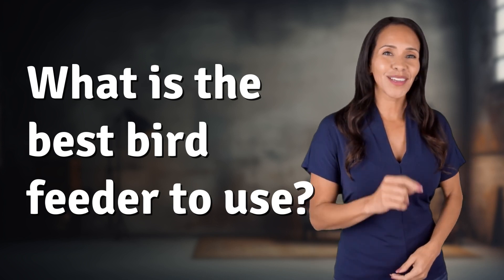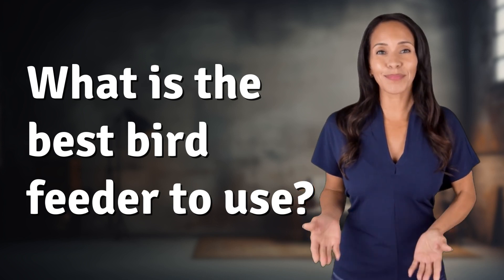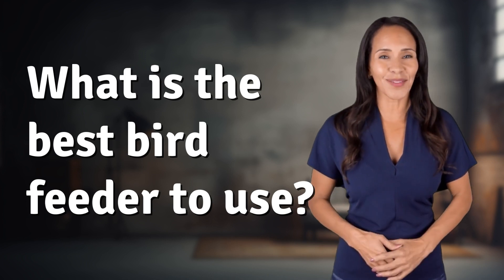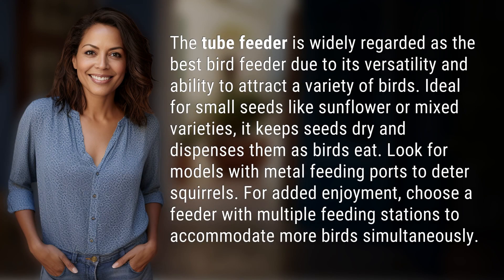What is the best bird feeder to use?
The Ultimate Guide to Bird Feeders: Why Tube Feeders Reign Supreme 👉 Tube Feeders 101 👉 Discover why tube feeders are the top choice for bird enthusiasts, offering versatility, seed protection, and multiple feeding stations for a variety of feathered visitors.

Laura S. Harris (2024, February 21.) What is the best bird feeder to use?
    🌐 AskAbout.video